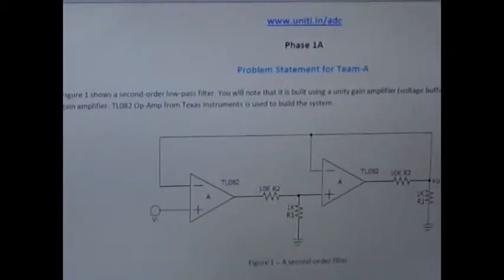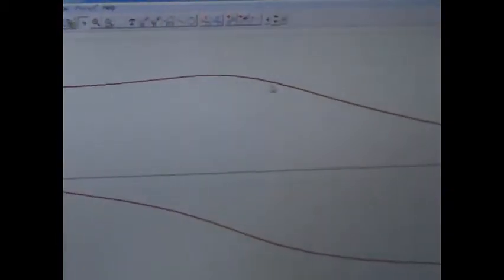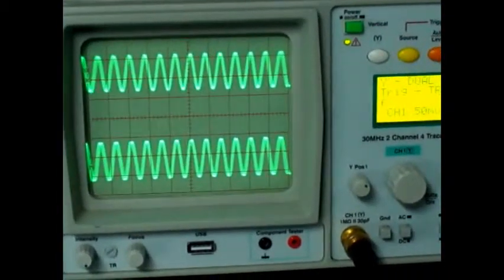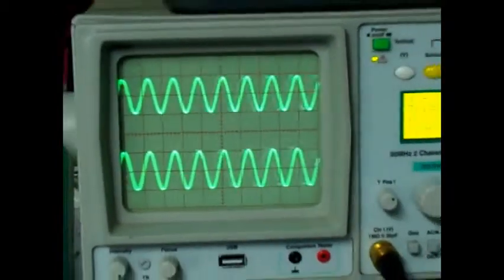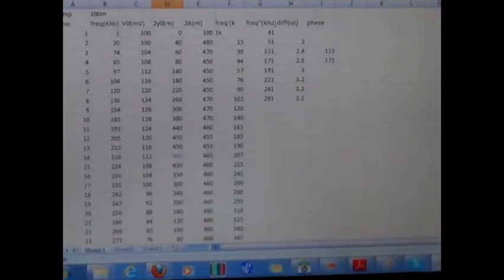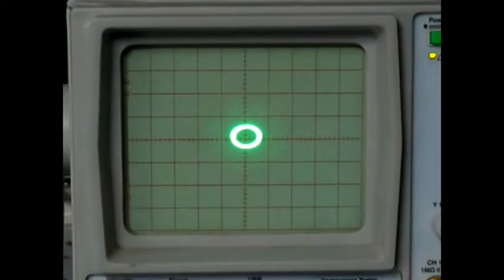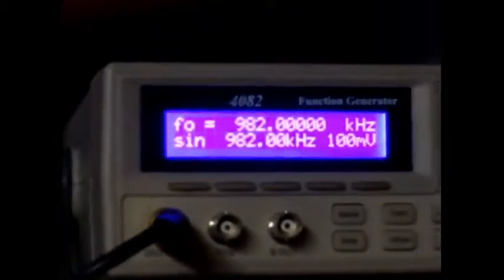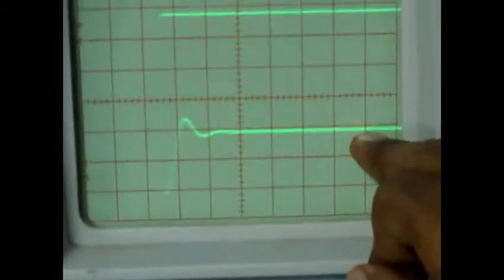Team 28 1